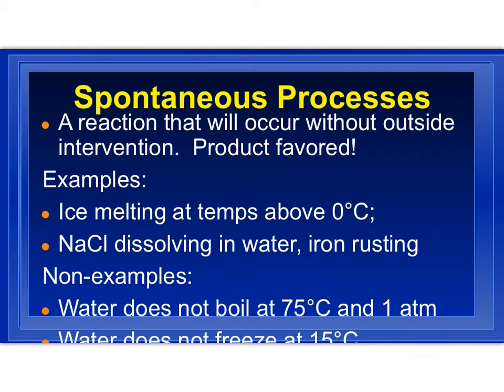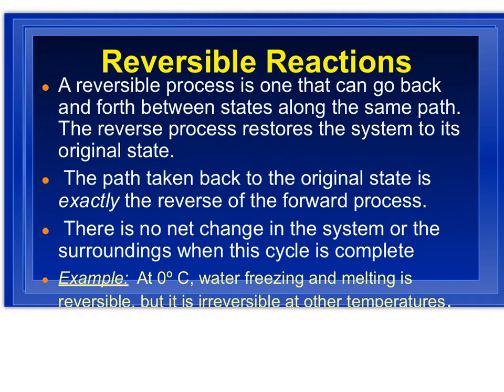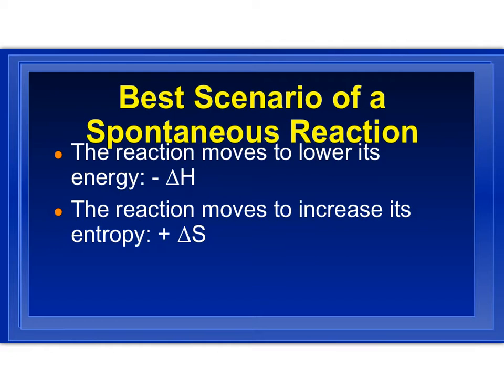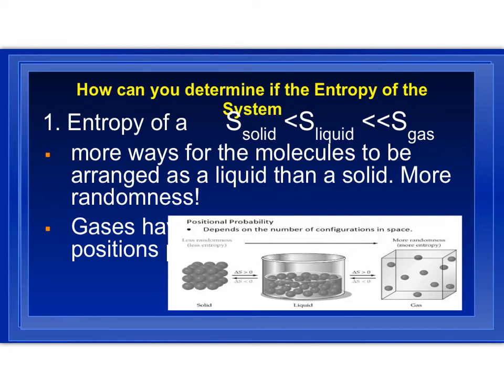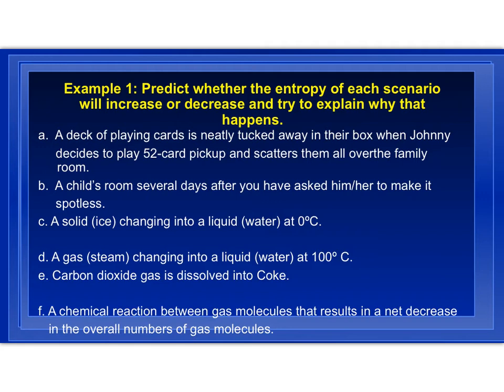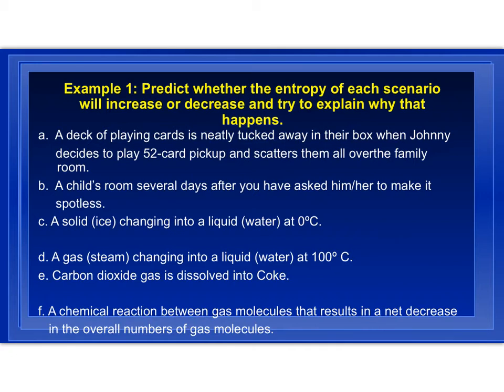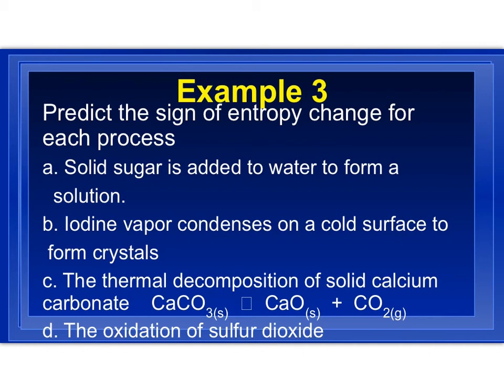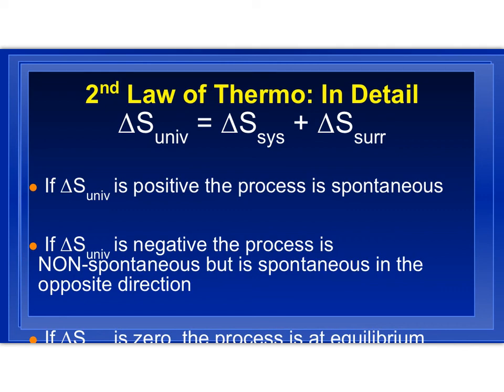U14 Part 1